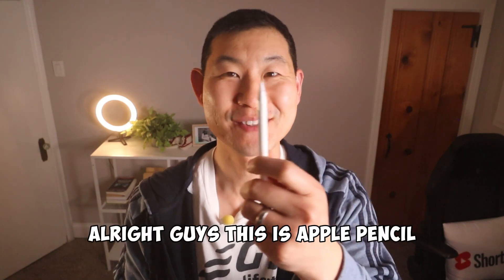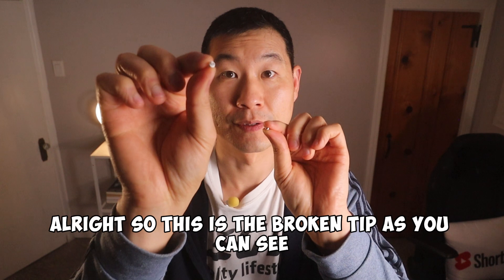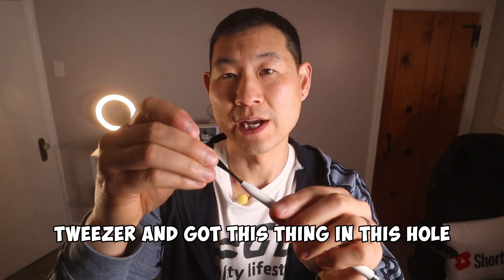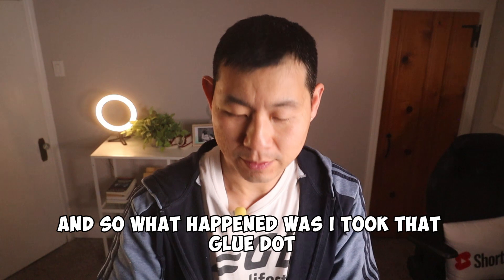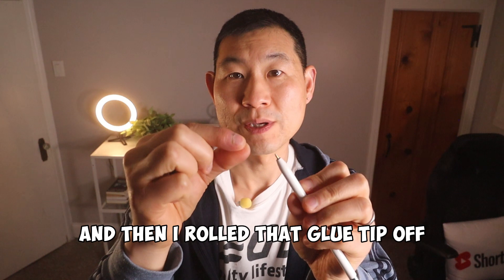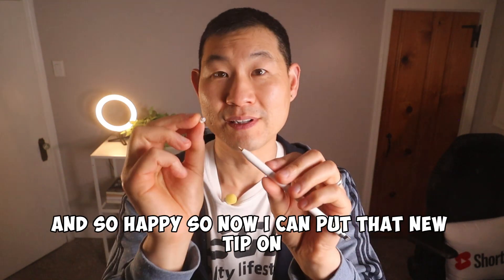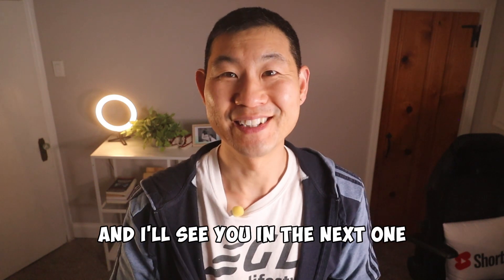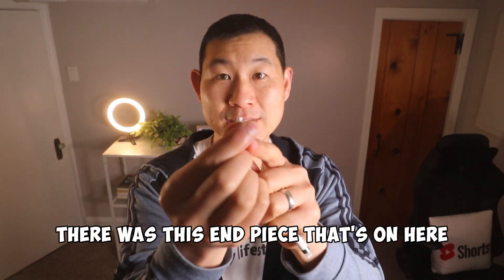Glue Dot Fix Your Broken Apple Pencil Tip EASILY... | DIY 2024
I had a broken apple pencil tip and I fixed it with a tweezer and a glue dot.  Watch to learn how I did it.

I appreciate everyone's support.
For the latest news go to our Youtube Community Tab or follow us on